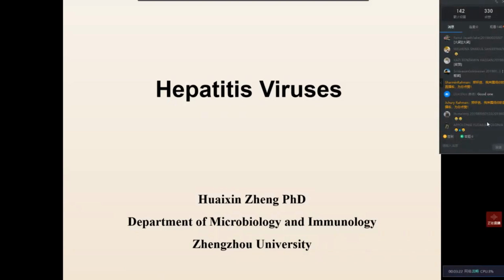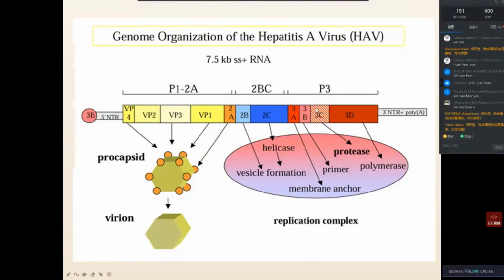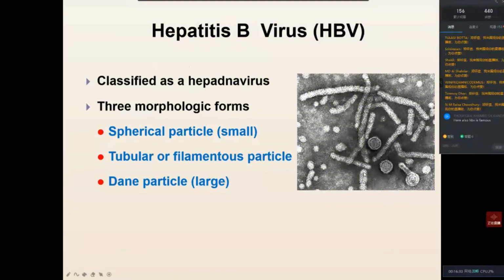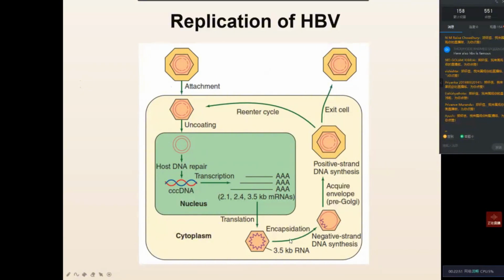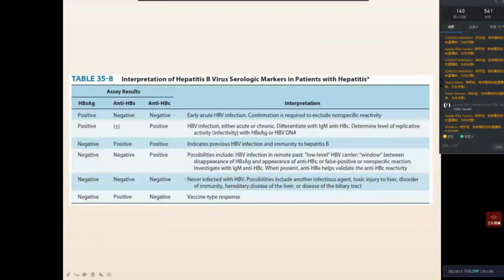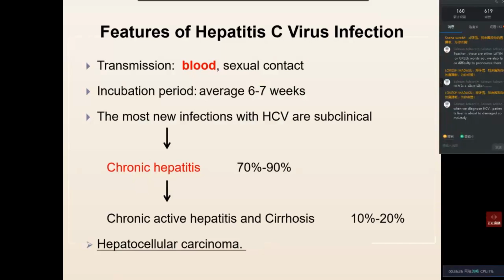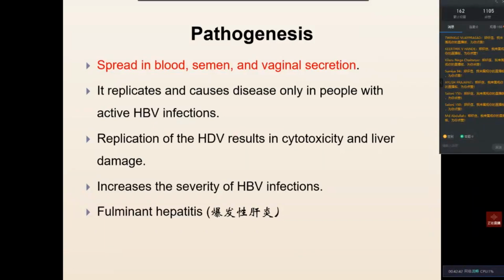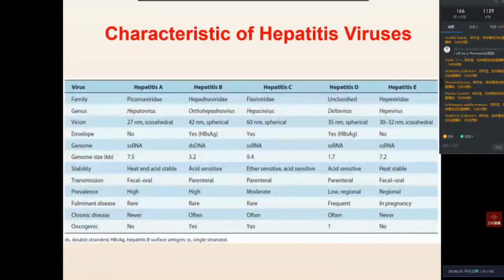18 Hepatitis Virus（2020 Medical Microbiology - Zhengzhou University）